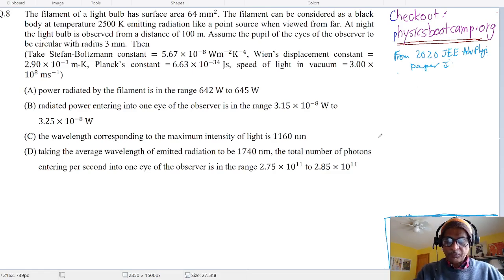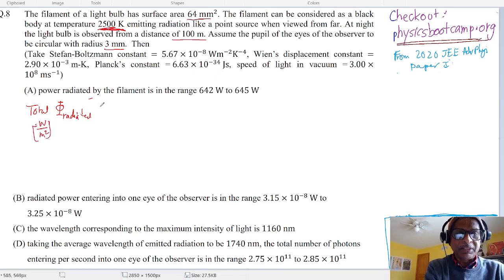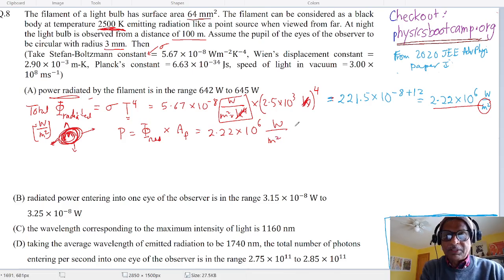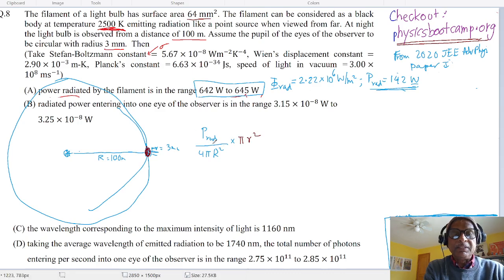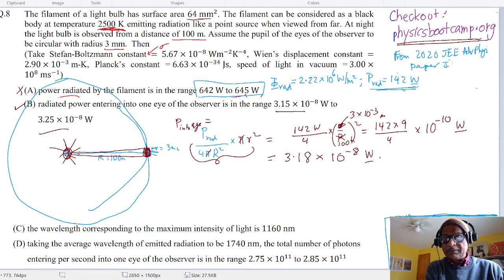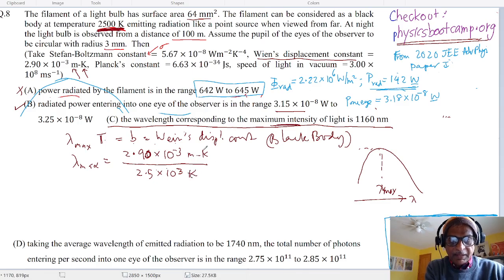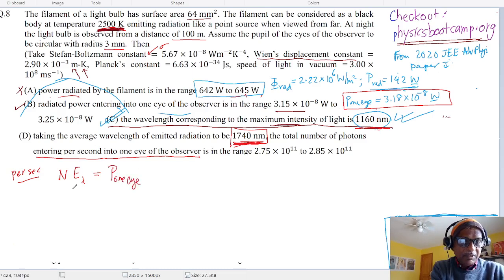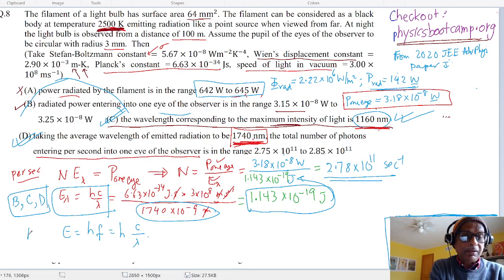2020 JEE Adv Phys Paper 1 Q8 Exploring Black Body Radiation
Various aspects, including Stefan-Boltzmann Law, Wien Displacement Law, and inverse square dependence of intensity from the source are explored in this numerically rich problem.